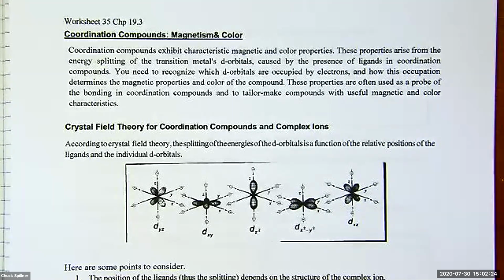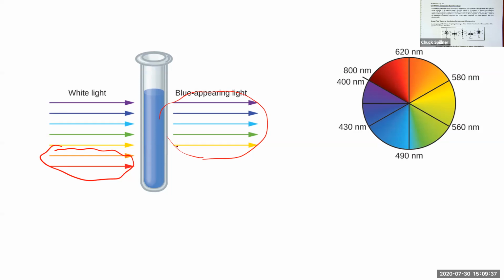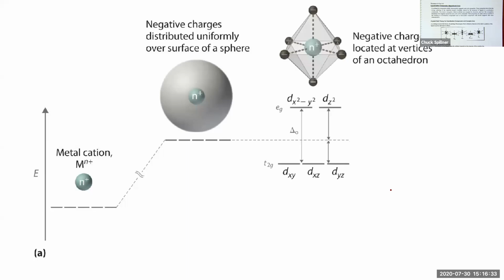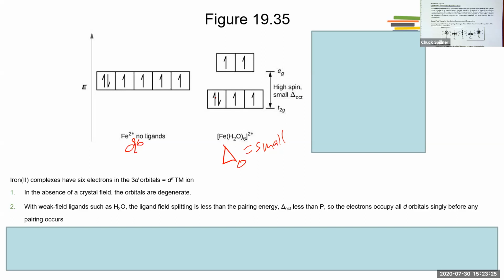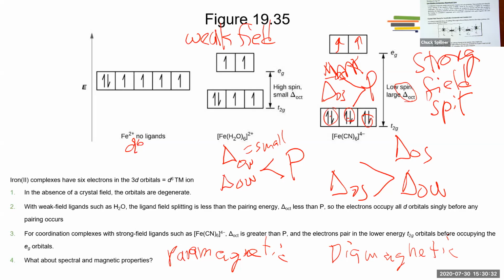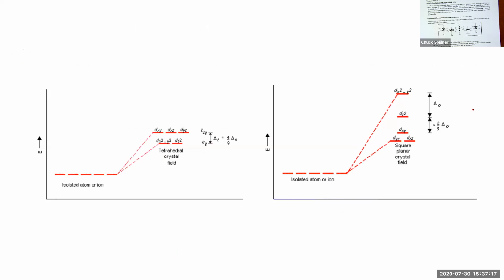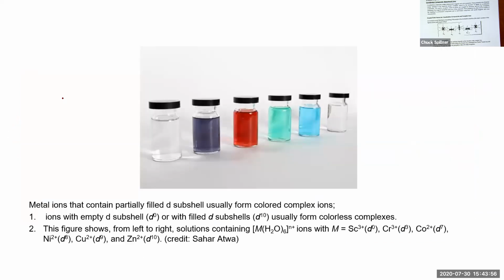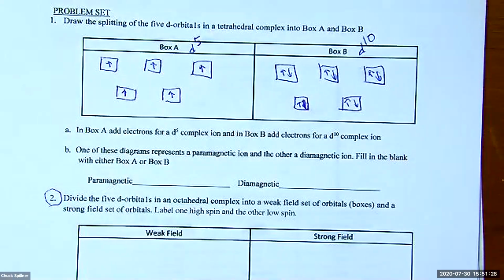Chp 19 3 Color and Magnetism in Cooord Cmpds